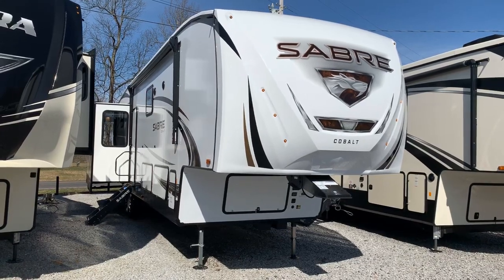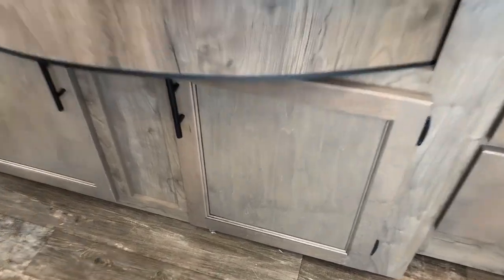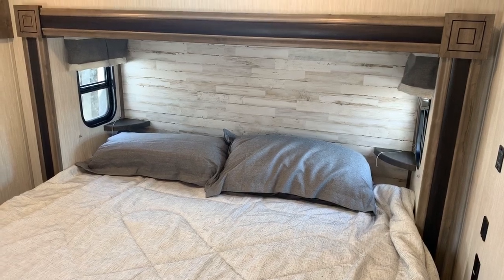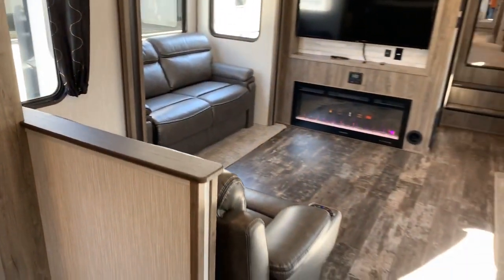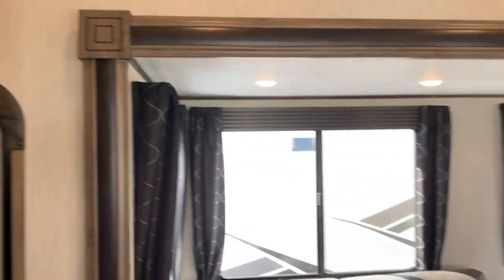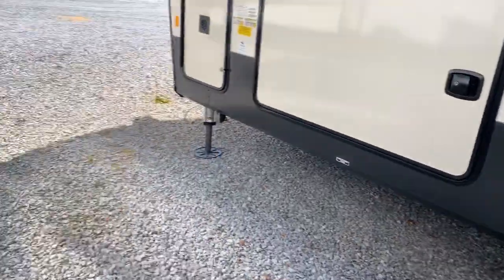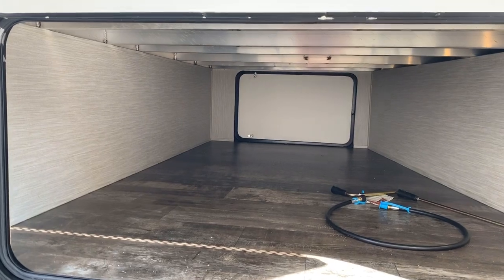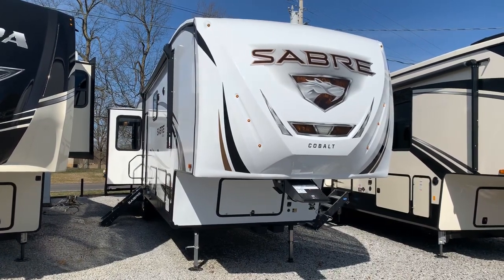2020 37FBT Sabre Cobalt 5th by Forest River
2574 State Route 58 East